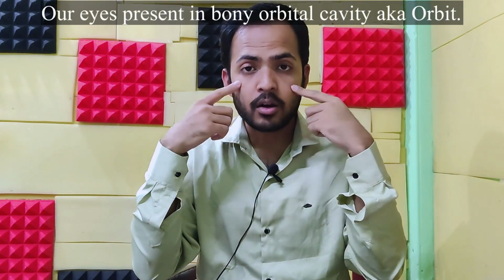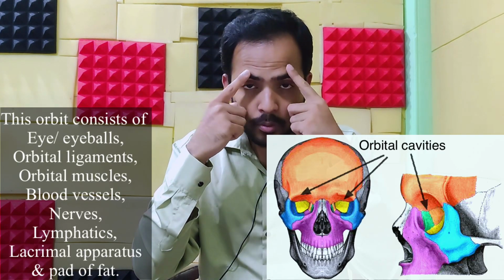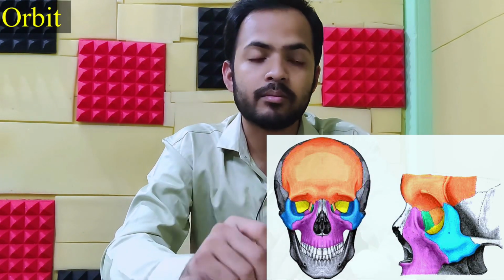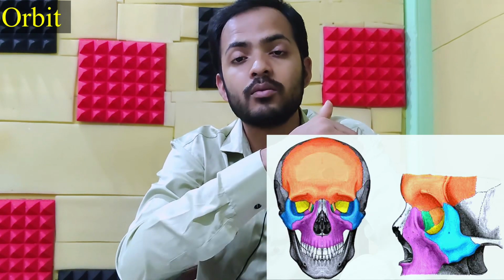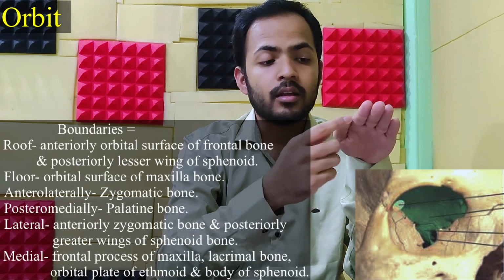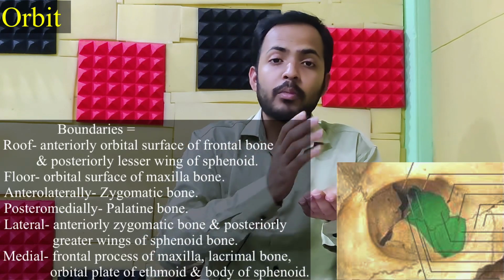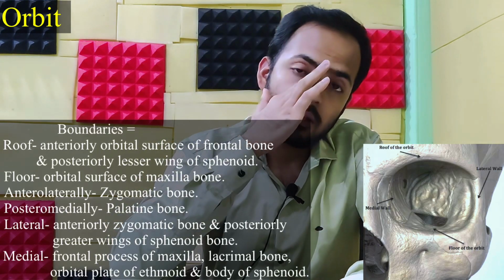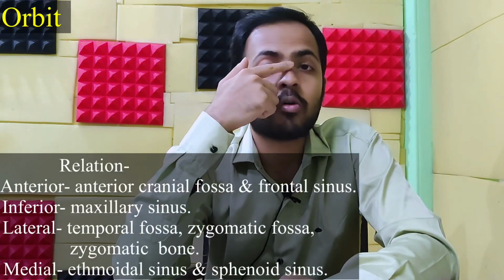Anatomy of Orbital cavity in details. Special video part 27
Anatomy of orbital cavity in details.